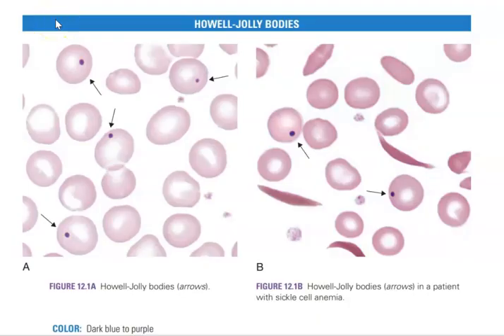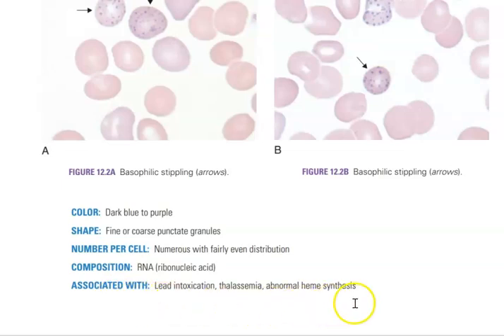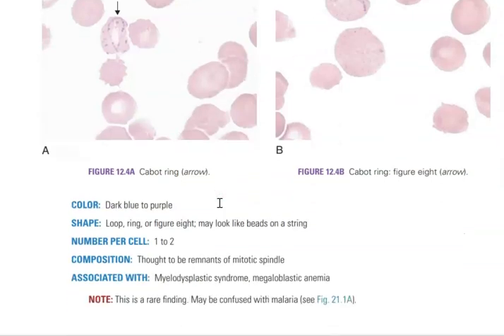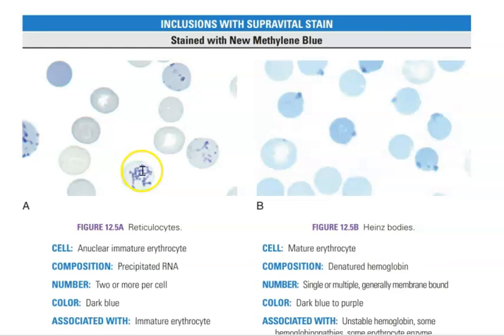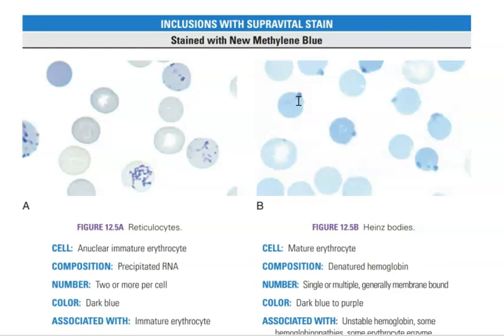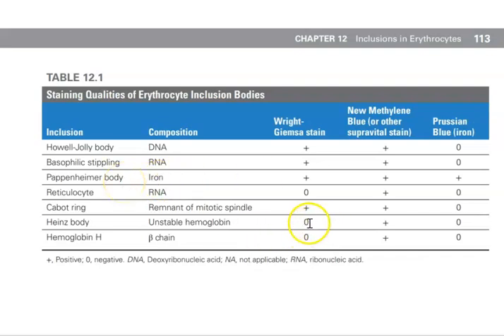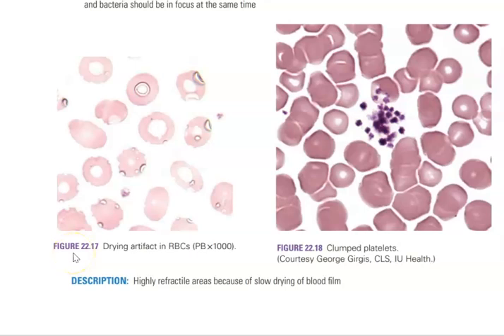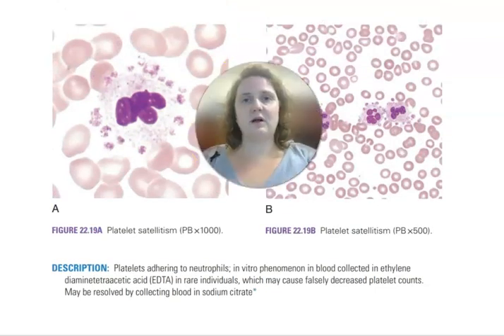MLT 120: RBC Inclusions & Smear Artifacts